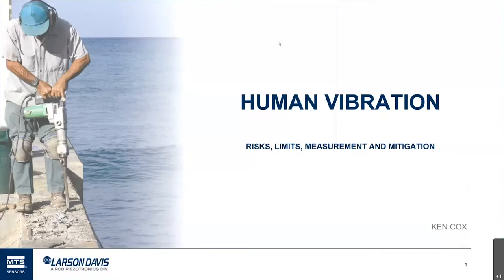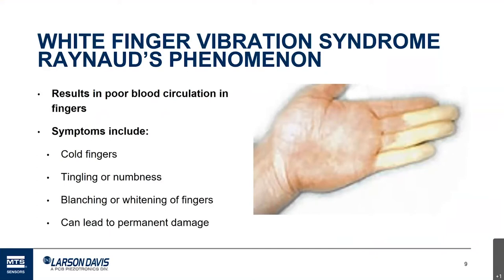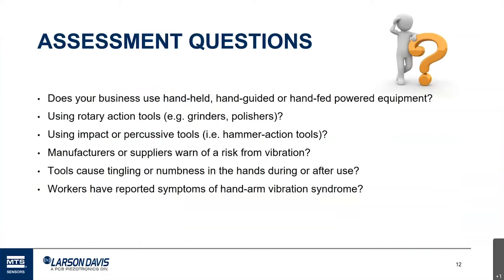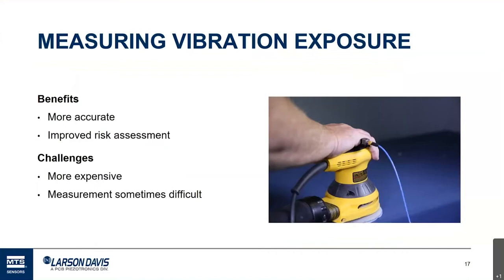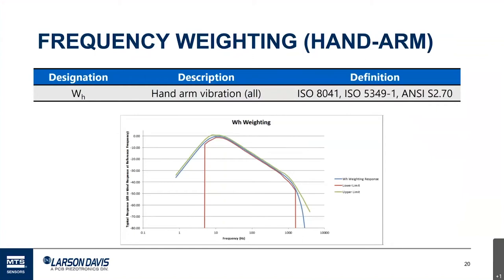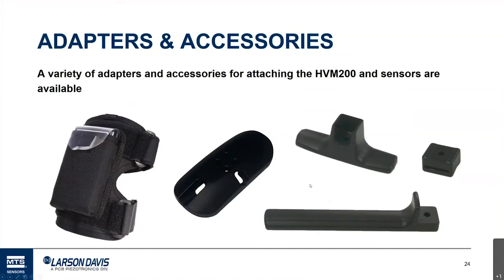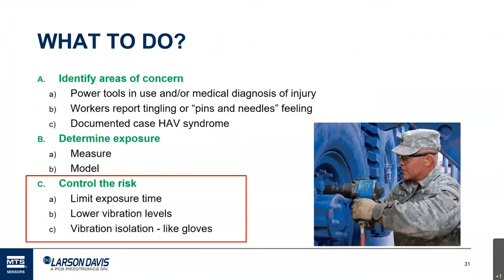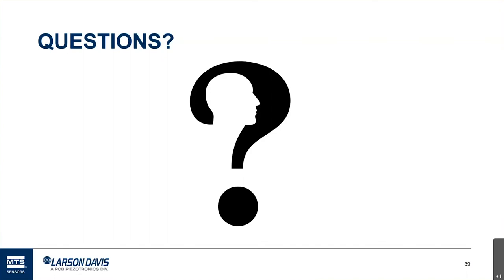Human Vibration: Measuring Exposure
Concerned about the vibration workers experience on the job? Join us to learn methods of evaluating human vibration exposure: from quick assessments to measurement techniques. We’ll also expand on the unique terminology used in the field, including daily vibration exposure, and the various weightings applied for measurements.